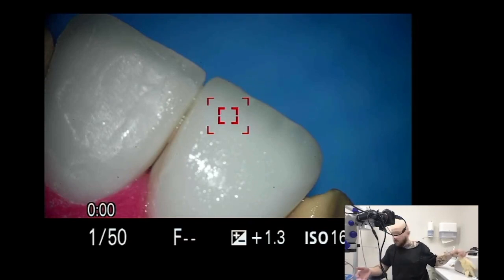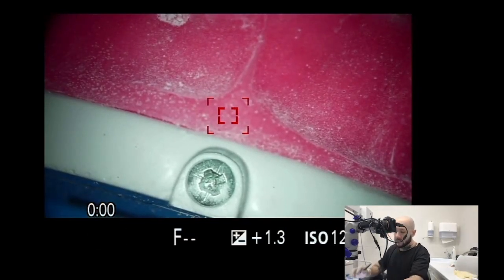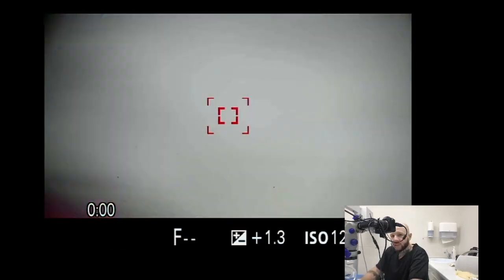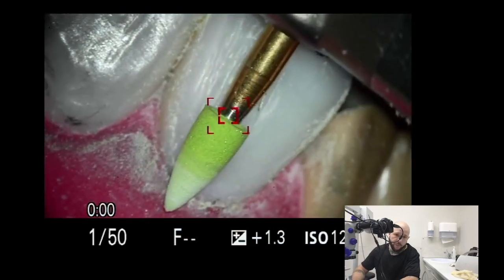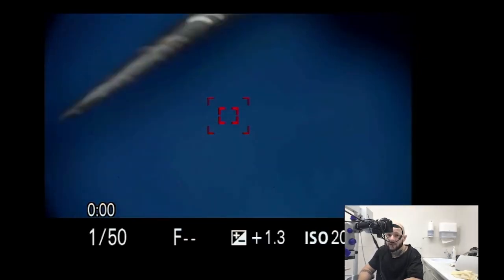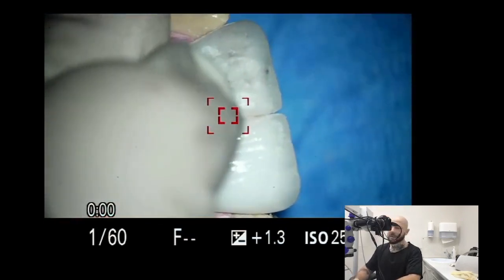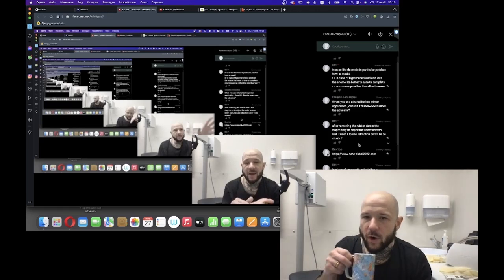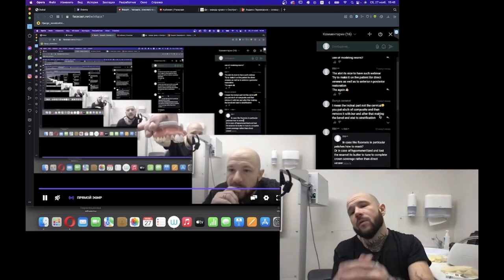Free webinar about the Finishing. In english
Free part of english webinar which demonstrates the protocol and numerous nuances of finishing procedure on the sample of bleach-composite restoration.